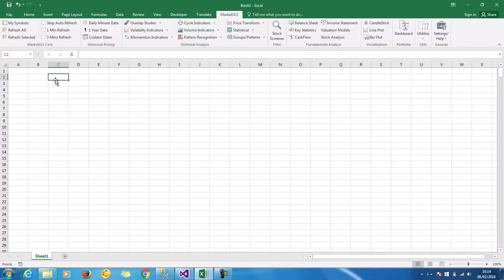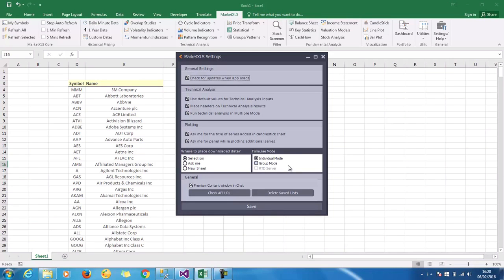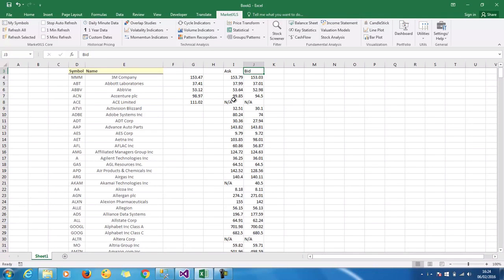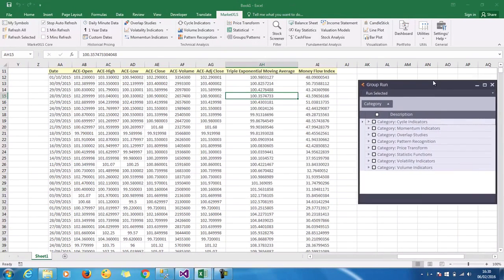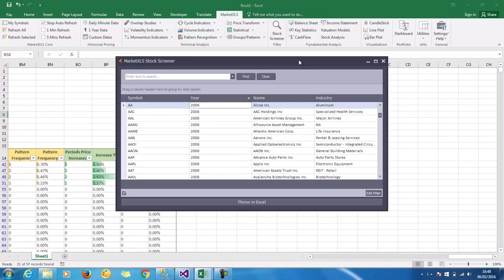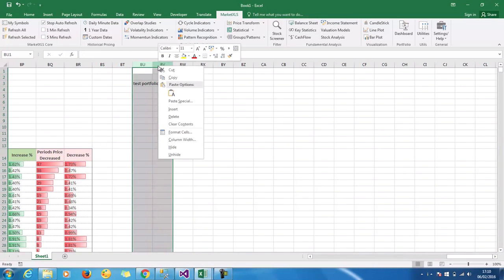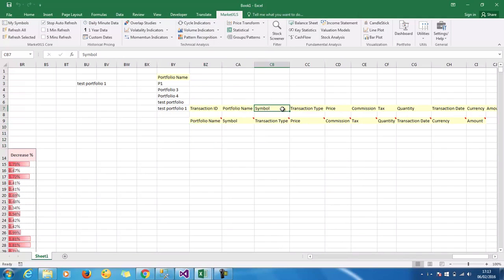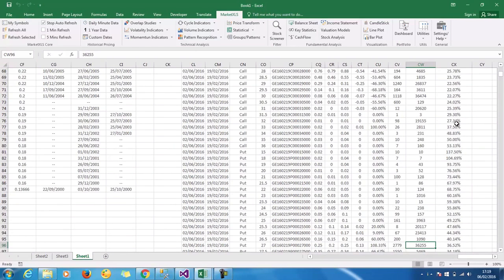MarketXLS Getting Started v1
Use Excel functions to access stock market data, trade and invest with real time intraday data of all US stocks.